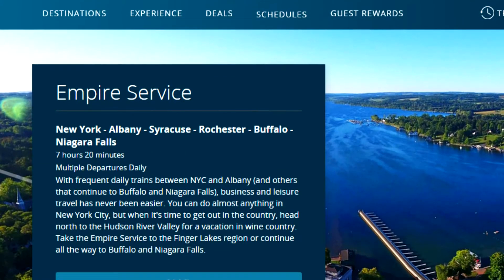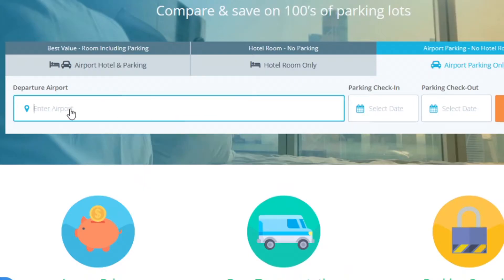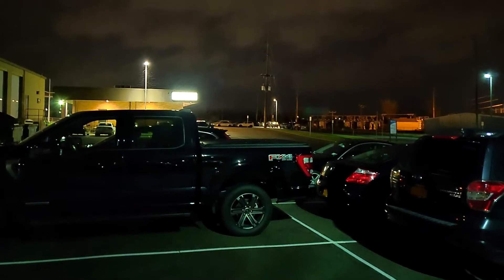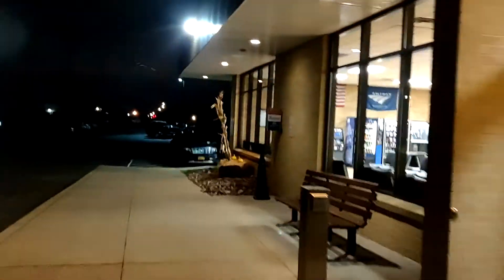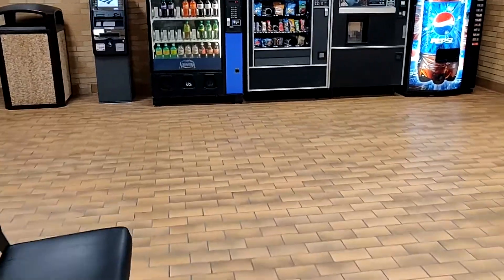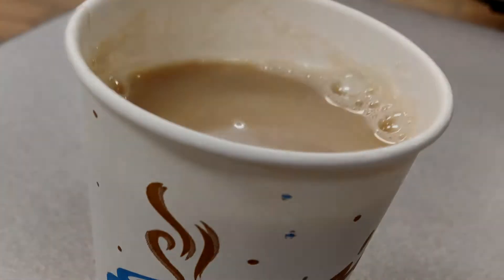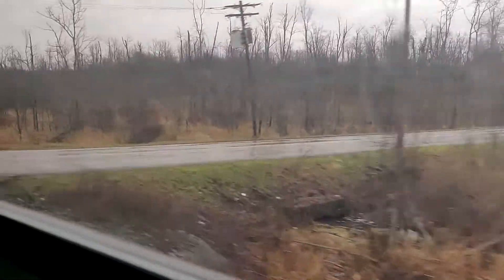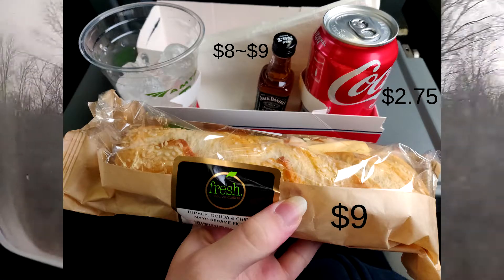REVIEW: Amtrak's Empire Service (Black Friday 2021)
Here's a quick review of Amtrak's Empire Service between Buffalo-Depew (BUF) and New York Penn Station (NYP) on November 26, 2021.
I opted not to add background music as I thought it might be distracting.